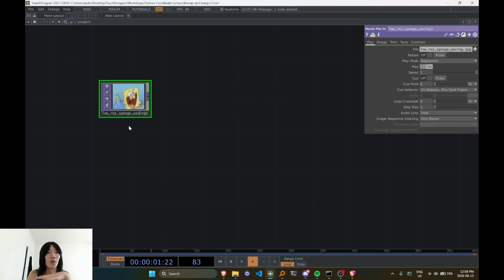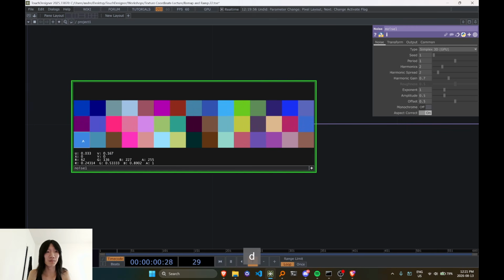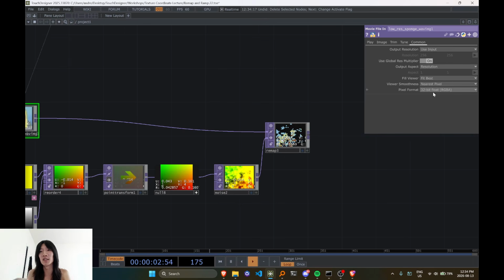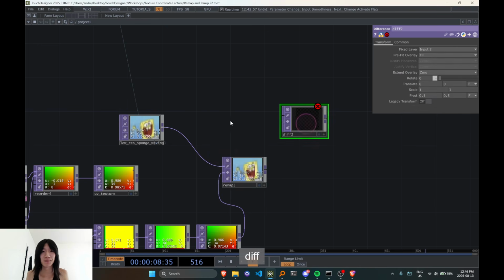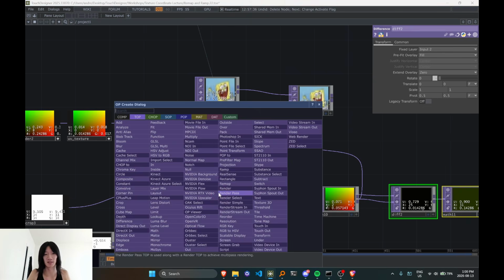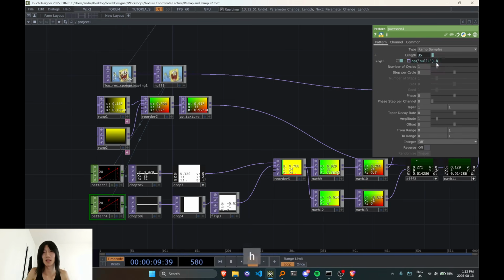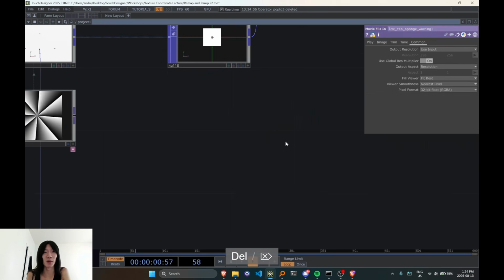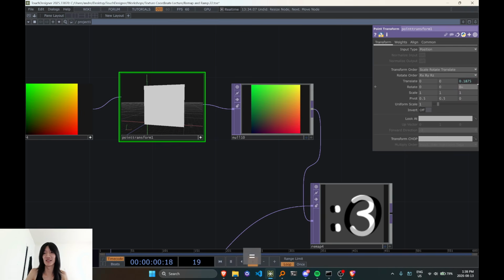Texture Coordinates in TouchDesigner | Livestream Recording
i talk about the mango looking thing for an hour or so and then make it blue too